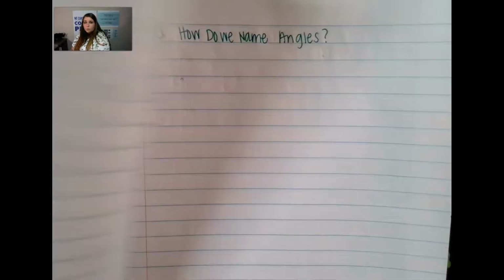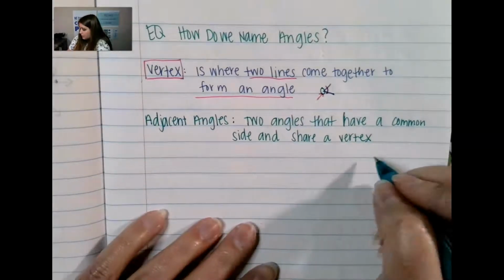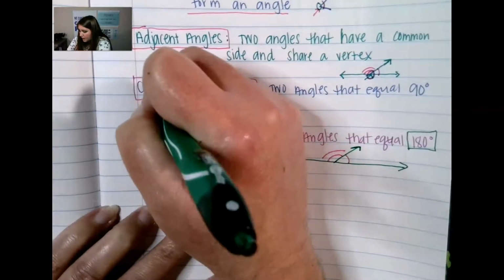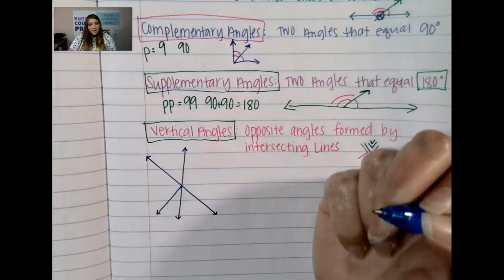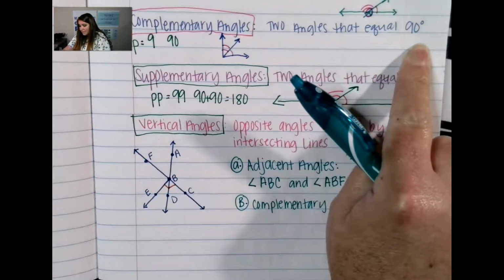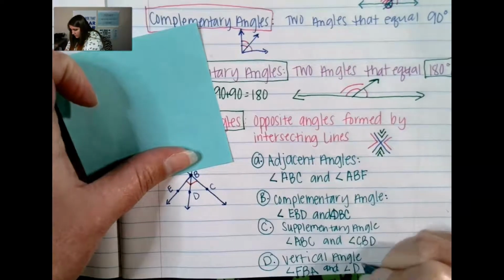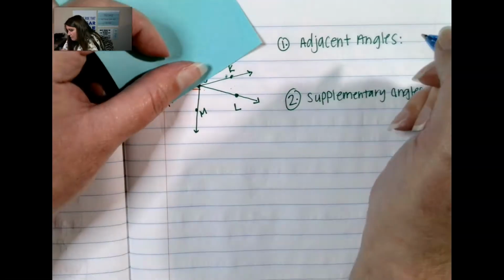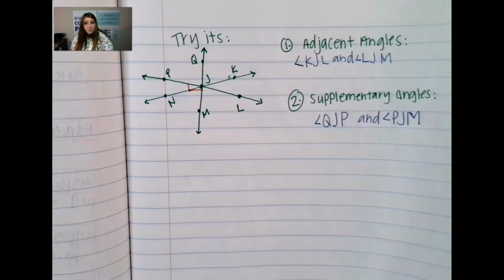How do we name angles